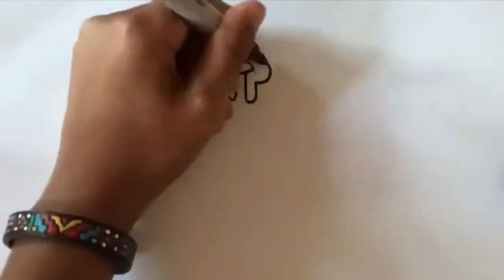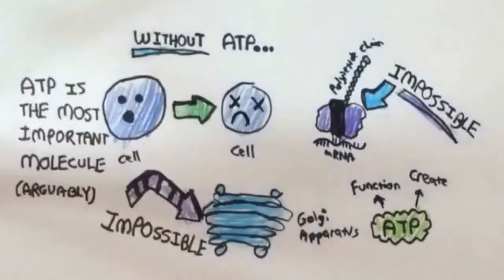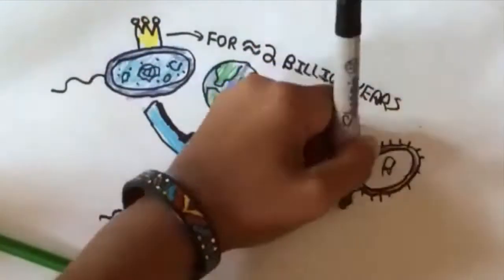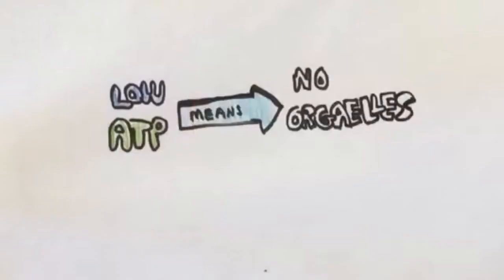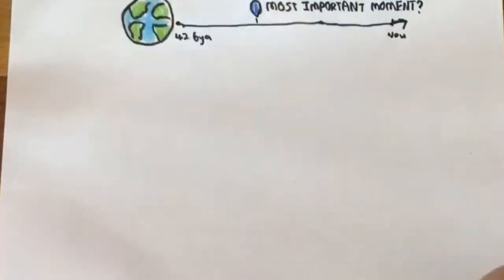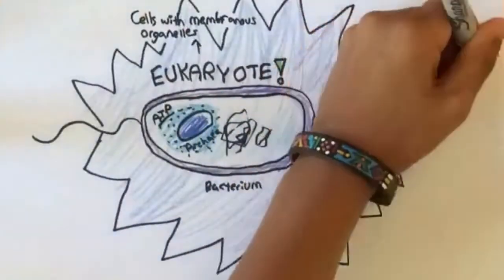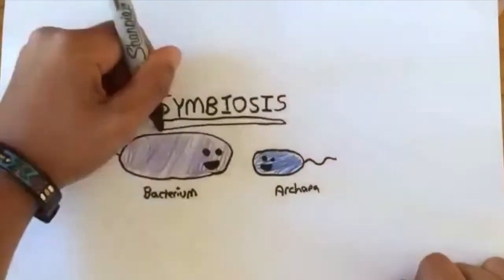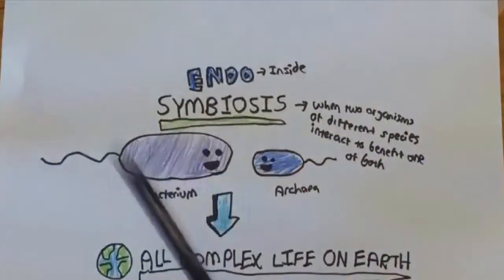The First Complex Cell- The Rise of Eukaryotes through Endosymbiosis (made by a young Kovid Odouard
MADE BY A YOUNG KOVID ODOUARD

For about 2 billion years of our earths history no complex cells- or eukaryotes- existed. Only prokaryotes, cells with no membranous organelles ruled the world. Because of lack of a pivotal molecule called ATP, prokaryotes could become complex, however 2.1 billion years ago, the first case of symbiosis would change that.